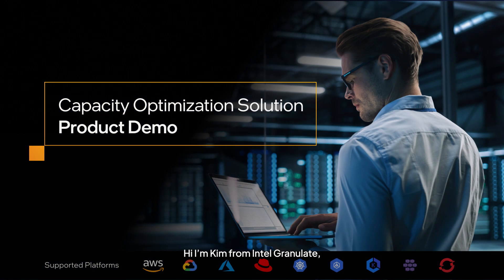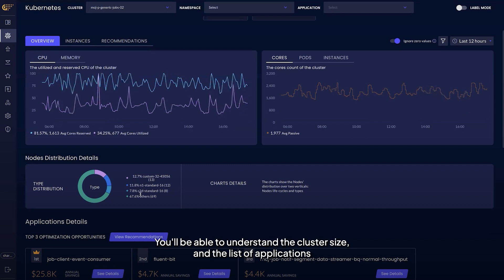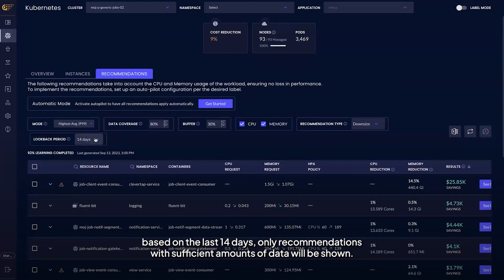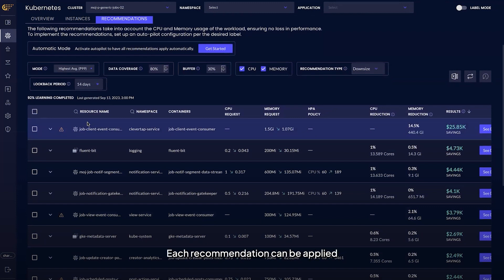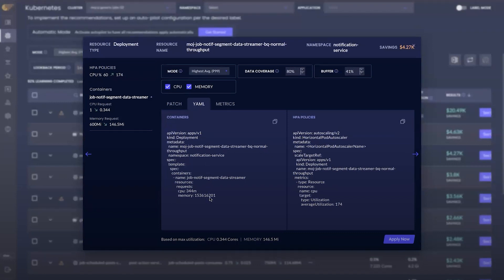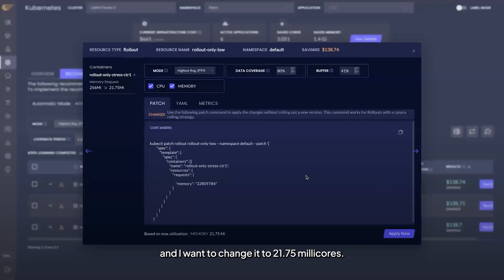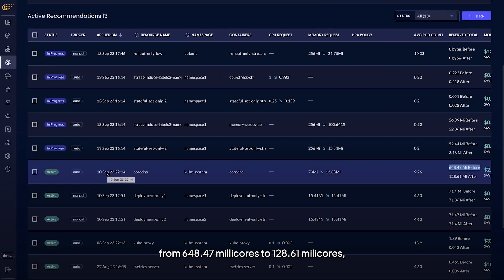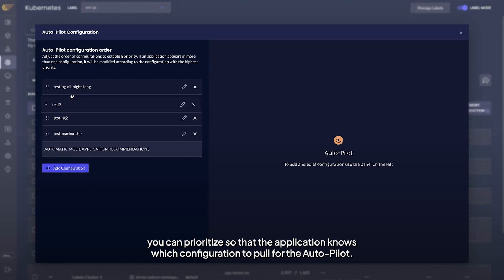Intel Granulate's Capacity Optimization - A Demo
Check out this demo of Intel Granulate's Capacity Optimization solution, that reduces costs and manual R&D efforts by enabling autonomous dynamic scaling, complementing HPA and rightsizing workloads and nodes.